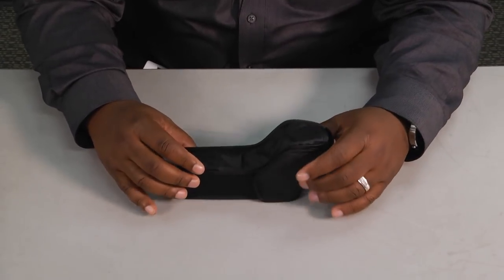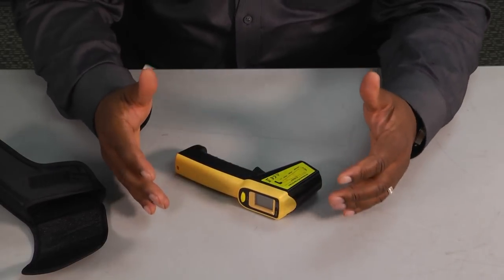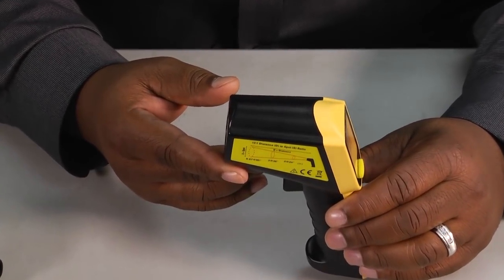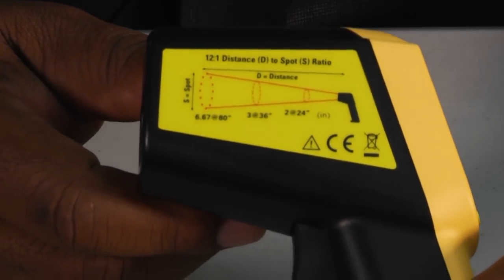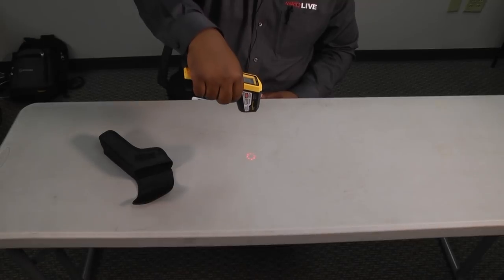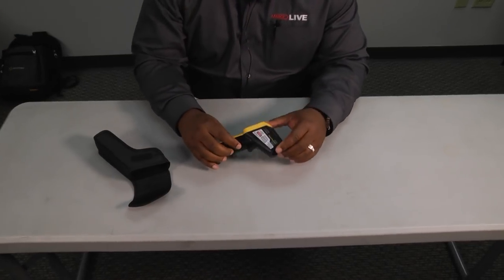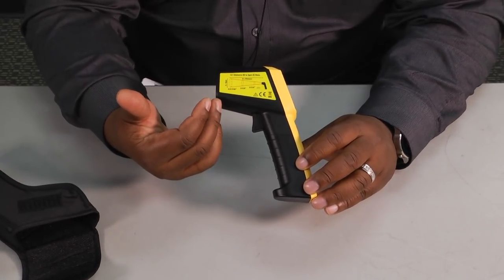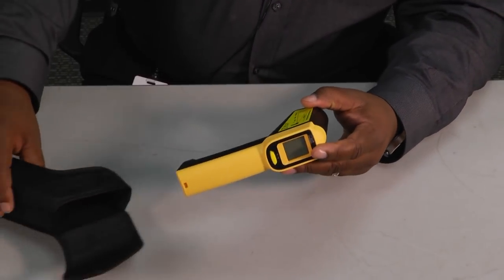Temperature Gun Distance Ratios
How to read a temperature gun correctly on ToolboxTuesday with Doug Smiley of Lennox Learning Solutions. See how distance affects temperature gun accuracy and gun limitations.